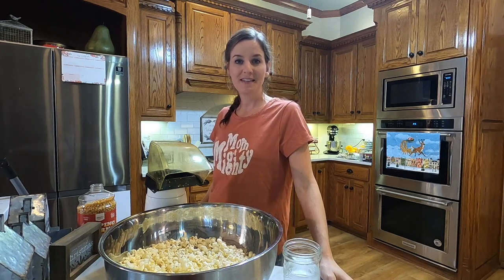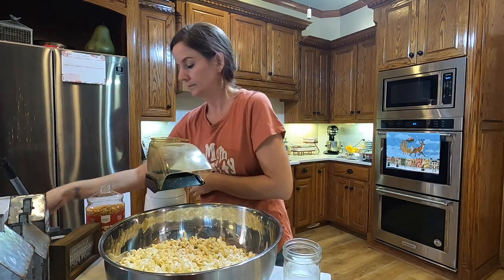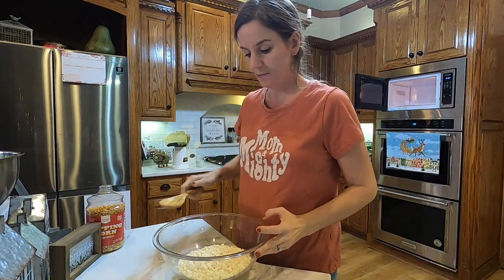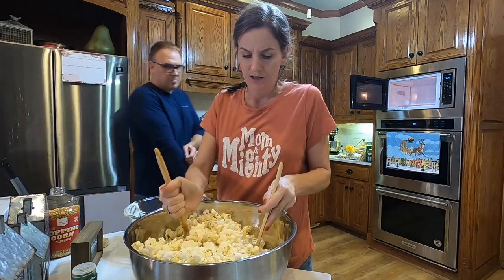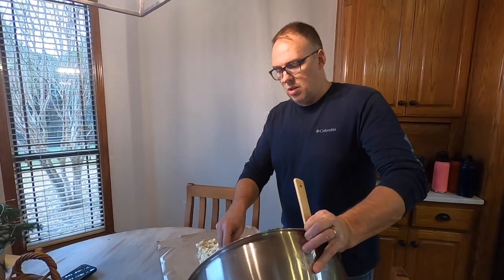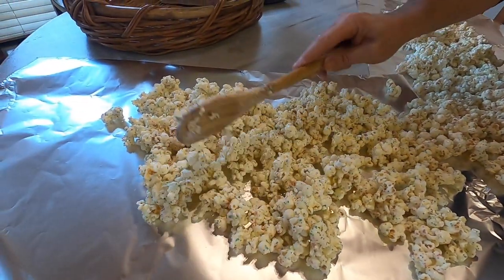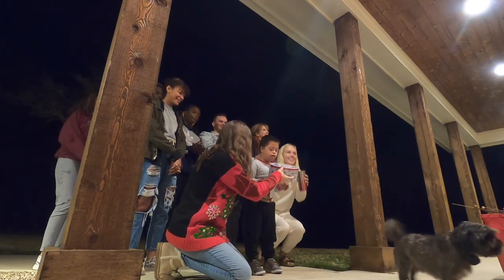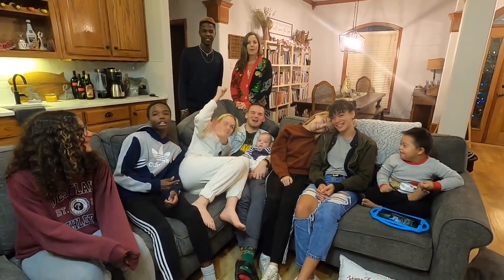Christmas Popcorn + Caroling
Today we are delivering Christmas Popcorn to some of our favorite friends.  Join us as we make the popcorn and go Christmas caroling.

We appreciate your continued support of our channel.
God bless!

Popcorn Machine

We Love Mail!